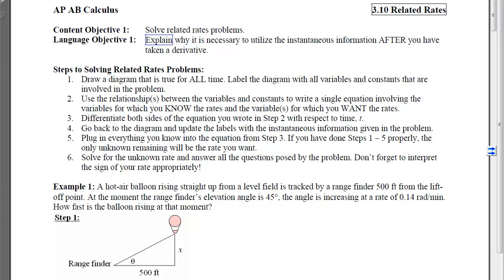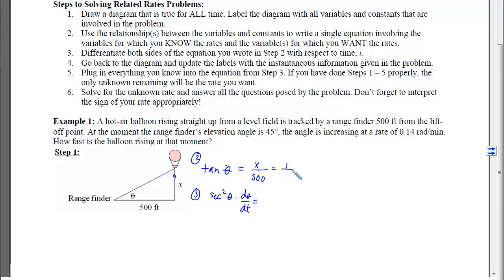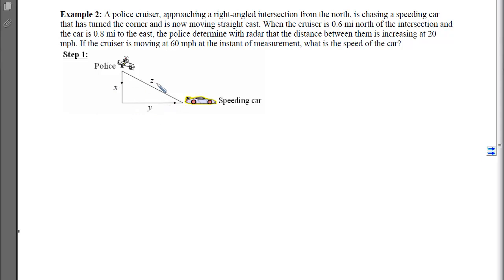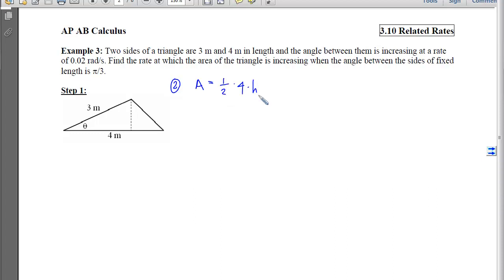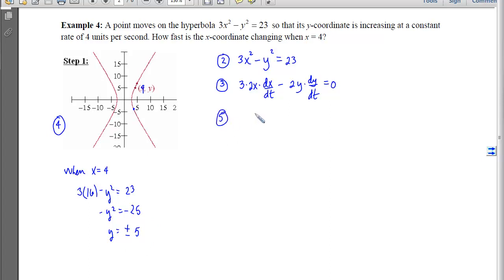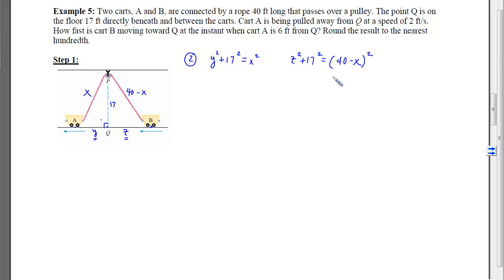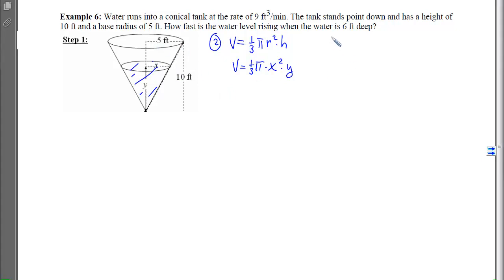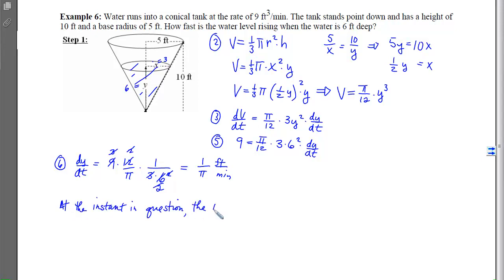3.10.01_Notes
3.10.01_Notes: Related Rates
Objective 1: Solve related rates problems